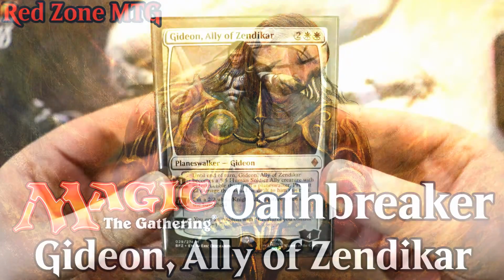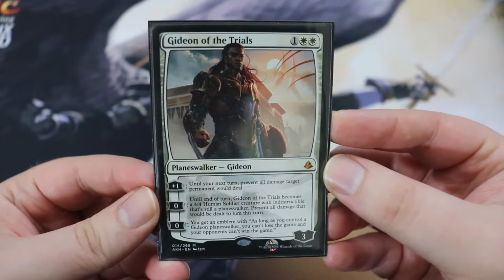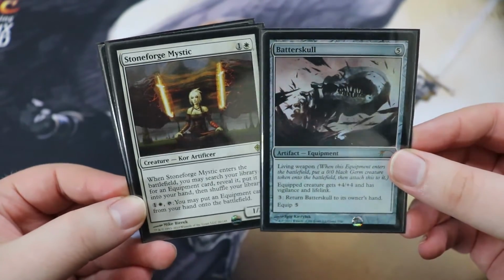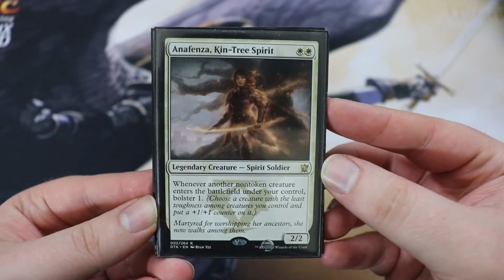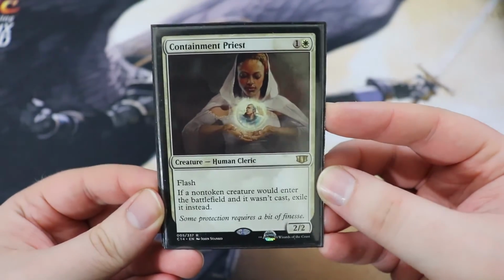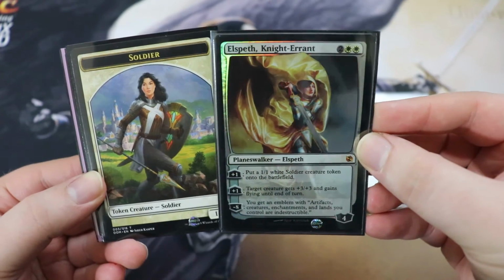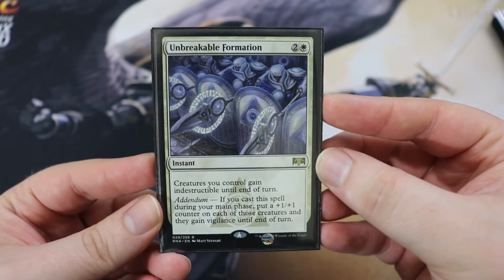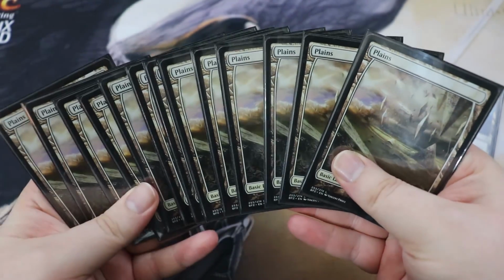Gideon, Ally of Zendikar Oathbreaker Deck ► MTG Oathbreaker Deck Tech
TAGWALL